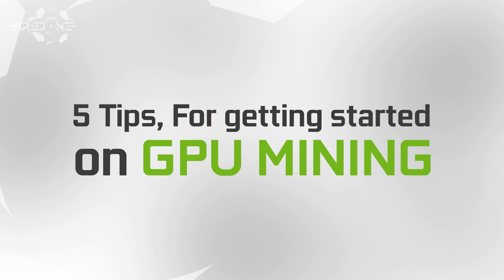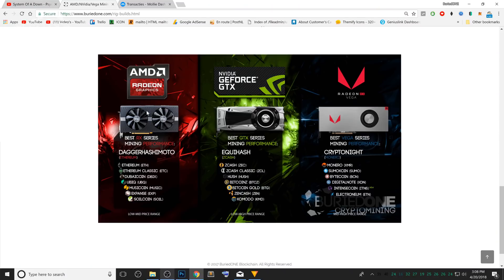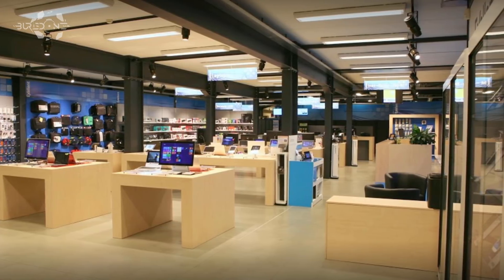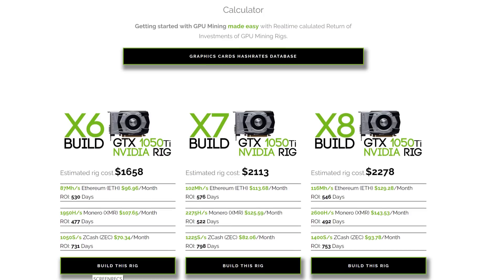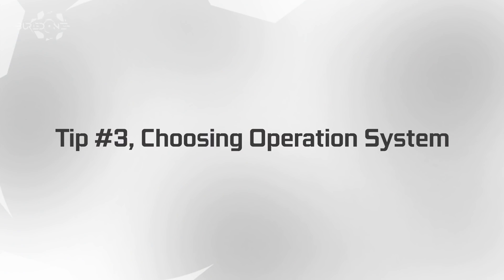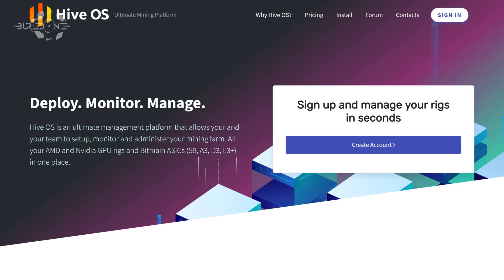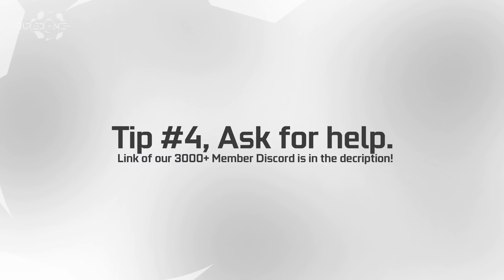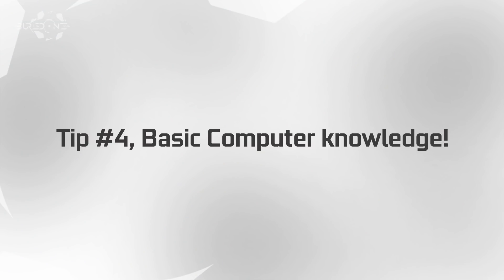5 Tips, For Getting Into GPU Mining.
Today i show you 5 important tips that you need to know before you start getting into GPU Mining.
The idea behind this video is to answer a few questions that i get very often.
At the same time giving people some extra tips that they may not knew before!

(Soon to come: The R.O.R.I Project for calculating Return of Rig Investments.)